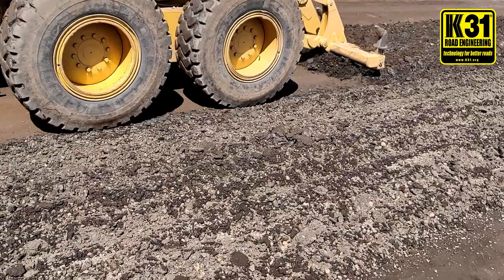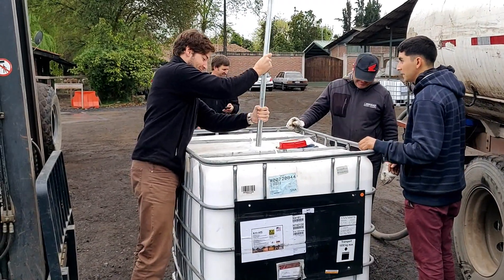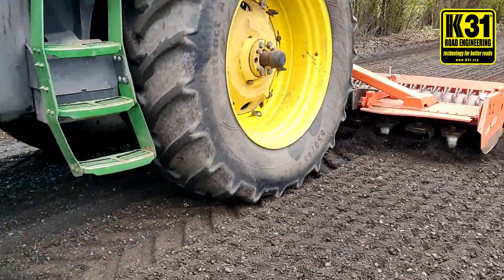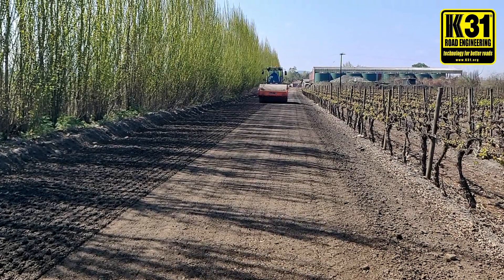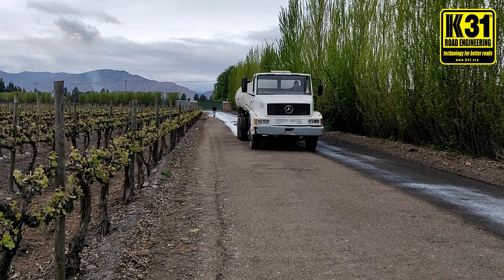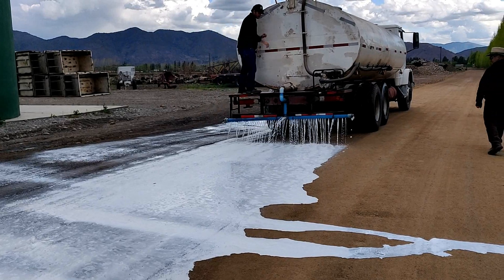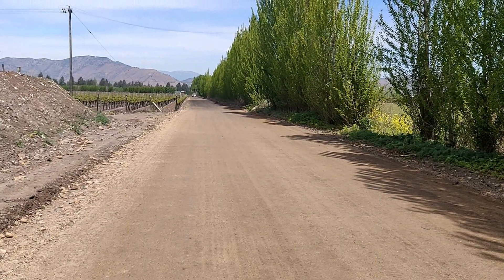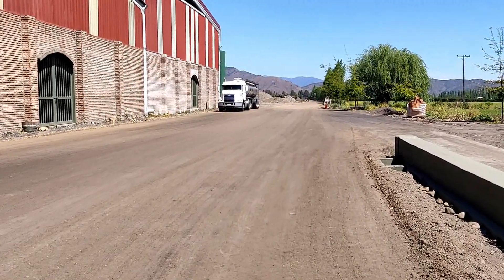How to build a 2km road with soil stabilization using only military-grade K31-APS - Full details!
How to build a 2km road with soil stabilization using only military-grade K31-APS - Full step-by-step details!

This is a step-by-step instructional video on how to build a road using only military-grade K31-APS.

Invest with the best and stop losing money with the rest!

K31 Road Engineering products are cost-effective, environmentally safe, and specifically engineered to bind with soils creating a pavement. These products are also ideally suited for heavy topical applications to prevent soil migration and light topical applications for dust and erosion control.

Unlike standard asphalt, K31-APS does not leech into the ground. In fact, a considerable amount of the oil and tar that are originally laid down on asphalt roads leech into the soil below, getting into our waterways, plant life, and overall surrounding environment (that's one of the reasons why they go from black to grey over a few years).

K31-APS is a revolutionary military-grade product by K31 Road Engineering that serves to control dust, and erosion and harden soil without harming the surrounding environment. The topical manual hand spray application offered by K31 makes this product a convenient and effective dust control solution.